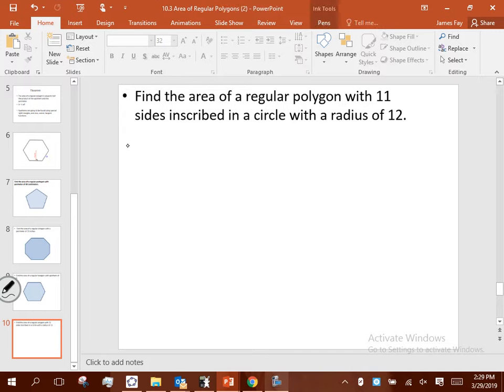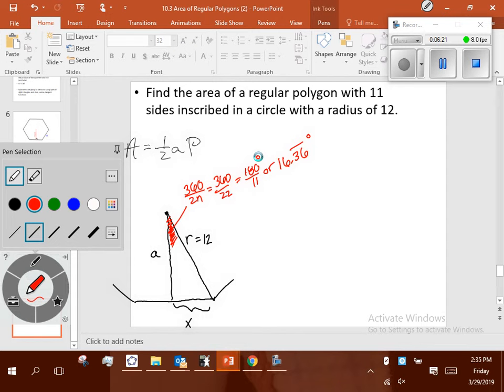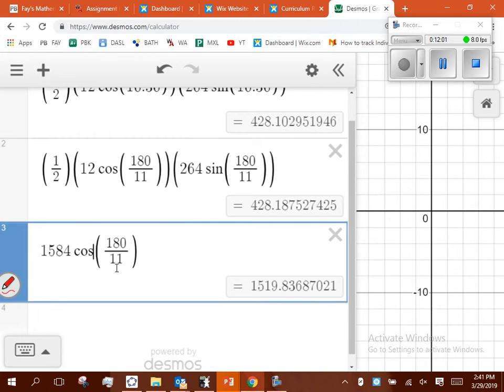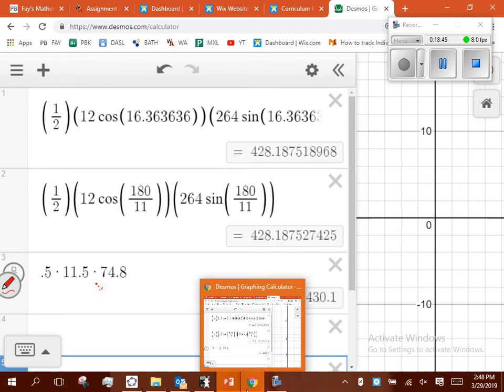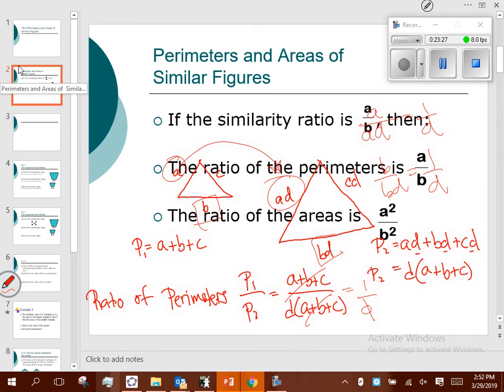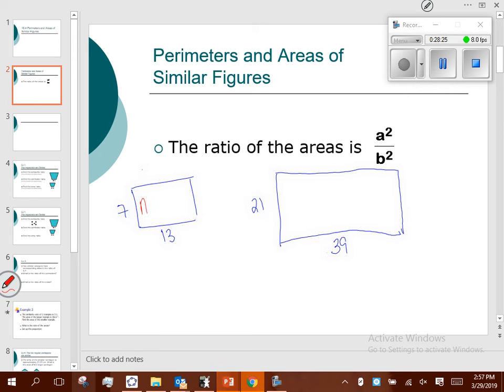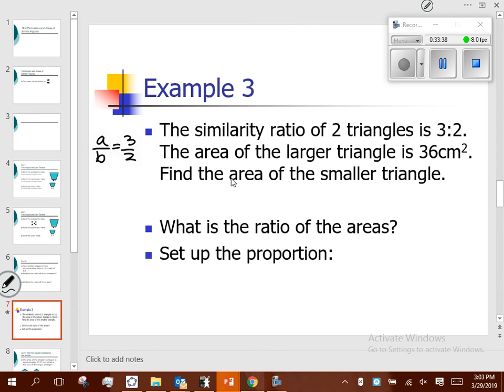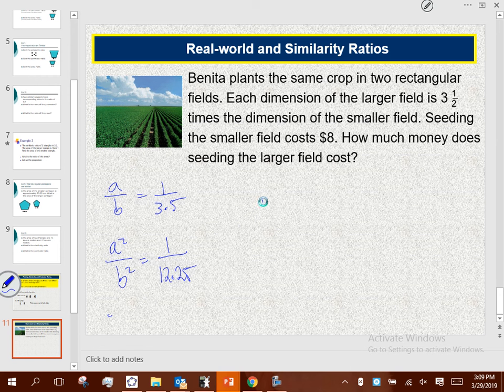March29 10 4 Day1